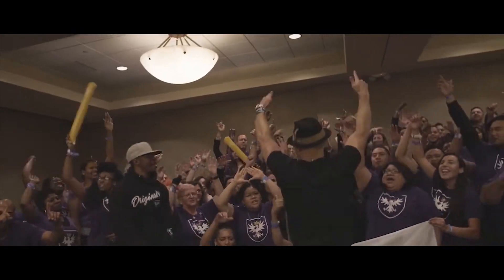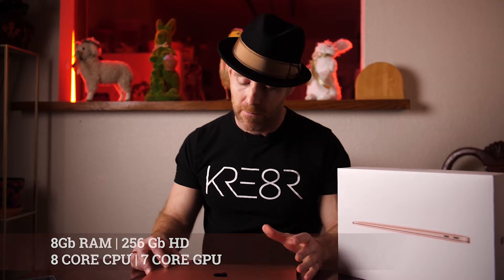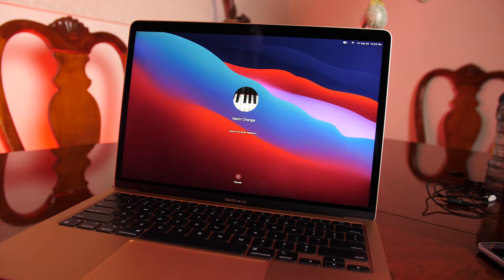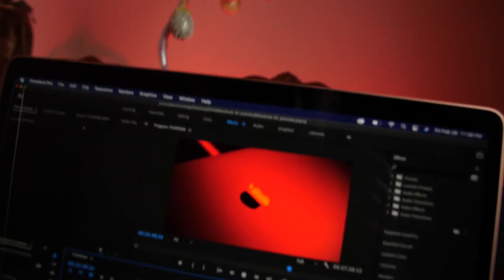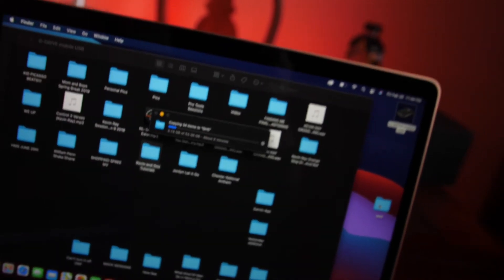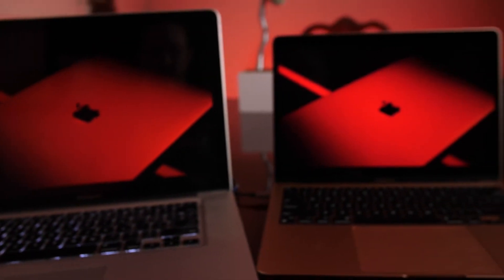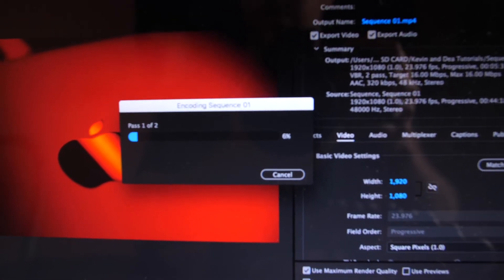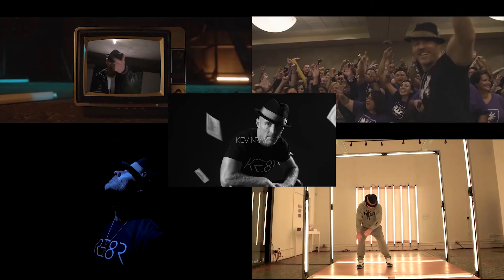M1 MacBook Air Review - Hype Or Nah?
Although any upgrade from my last computer would be a jump...this M1 chip is extremely impressive.  I'm blown away and am so happy I decided to get the Air.  I'll either be trading it in for the 16inch MBP or keeping it and getting the iMac.